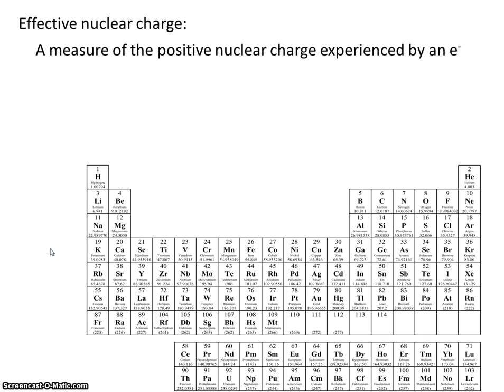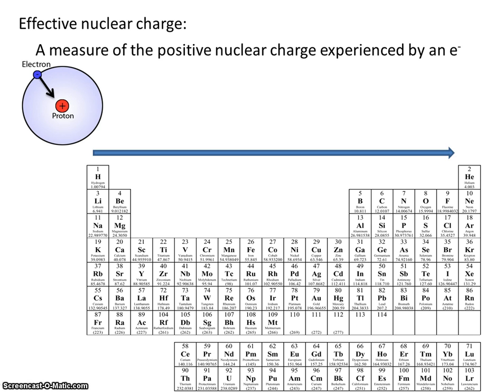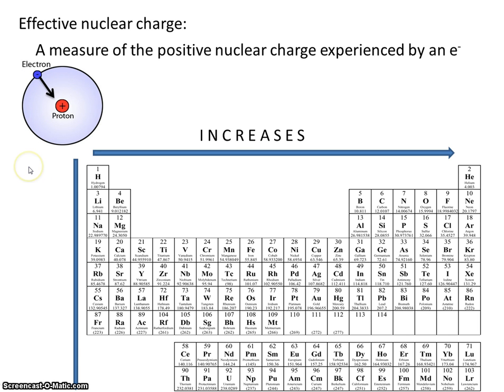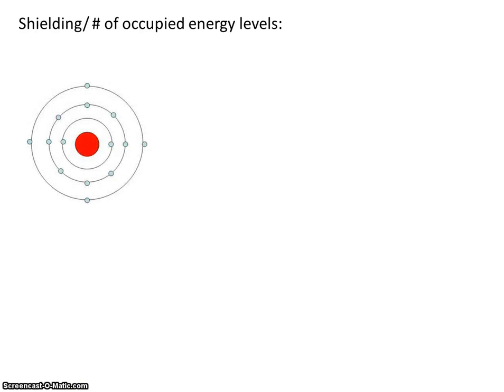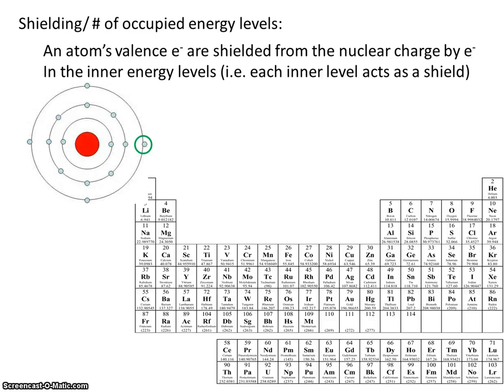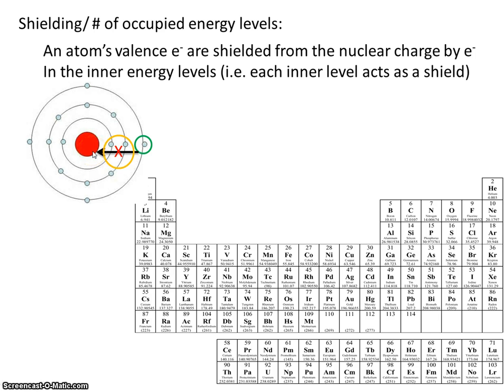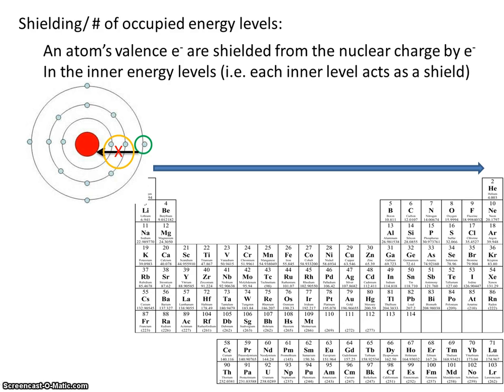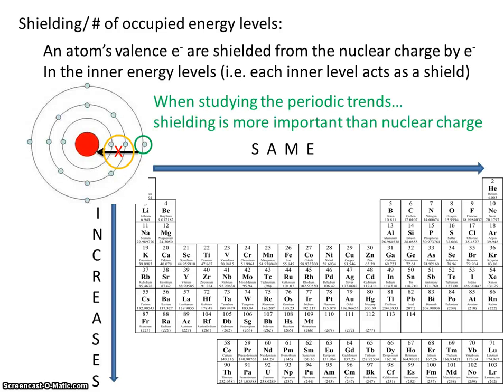Notes 1.2 Effective nuclear charge and shielding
Reinforcement of effective nuclear charge, electronegativity, and shielding.